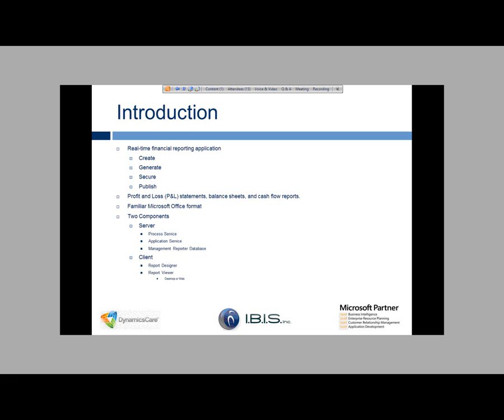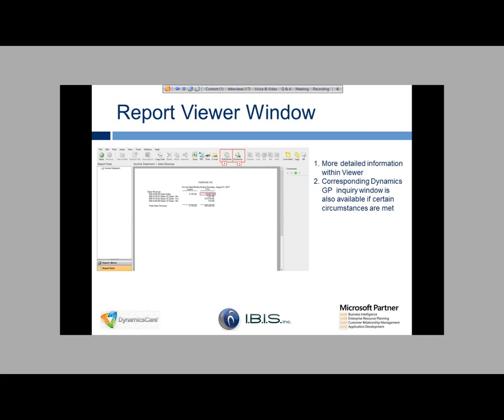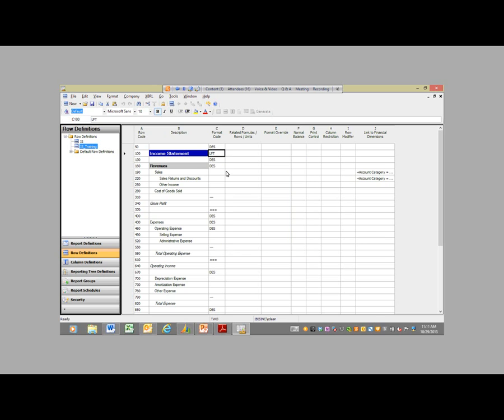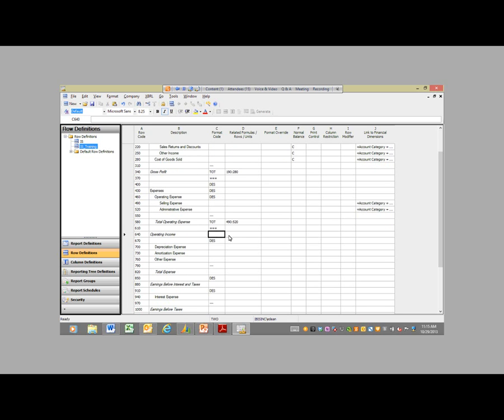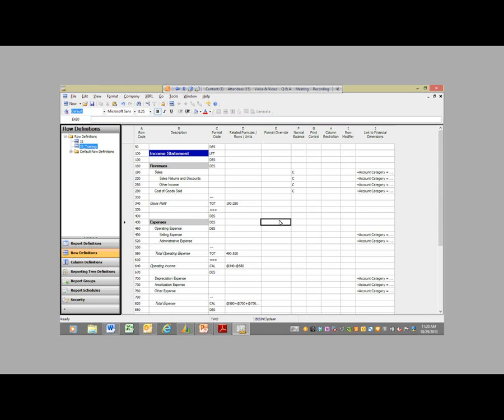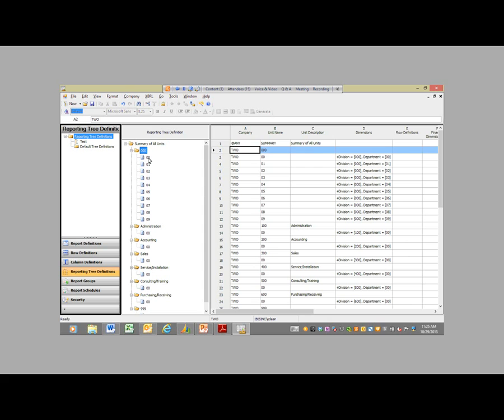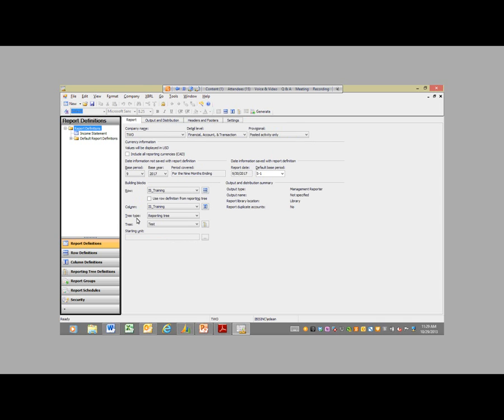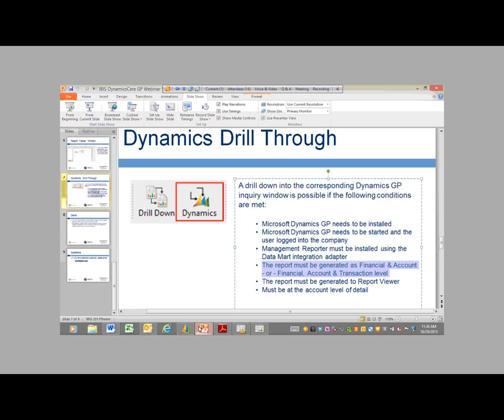Show Me How Management Reporter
This webinar will focus on step by step building a drillable statement of cash flows in Management Reporter by leveraging account categories from Microsoft Dynamics GP